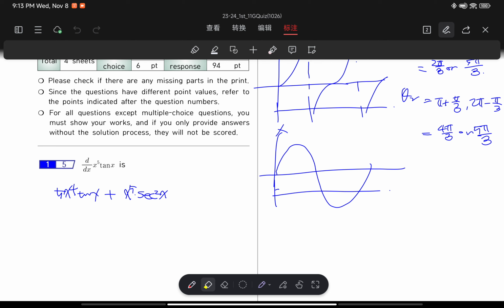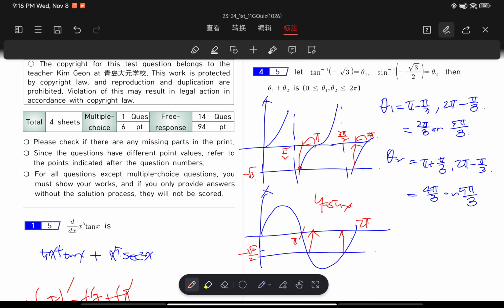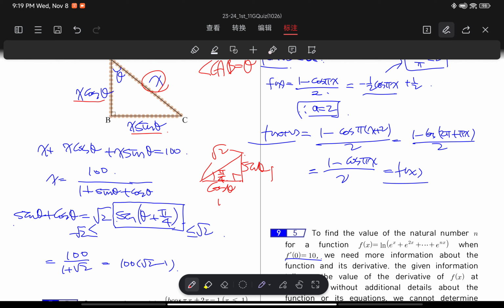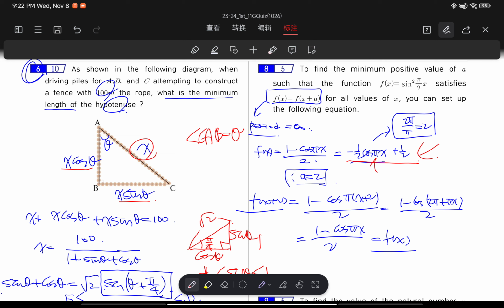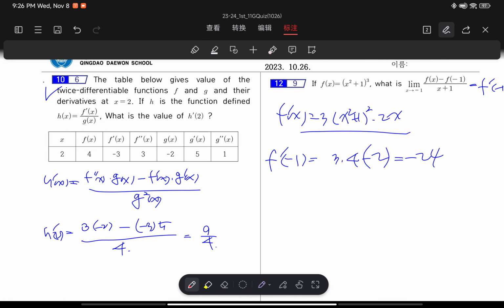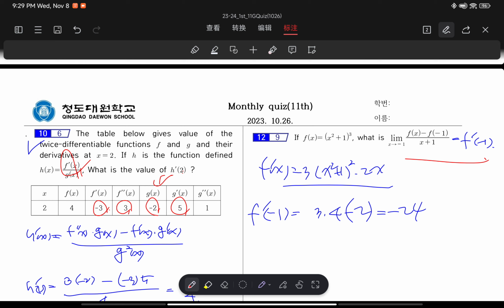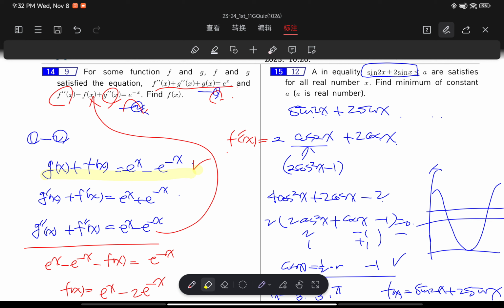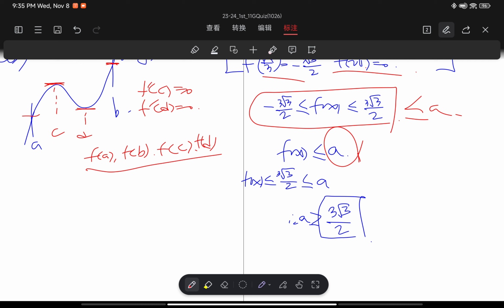November 8, 2023